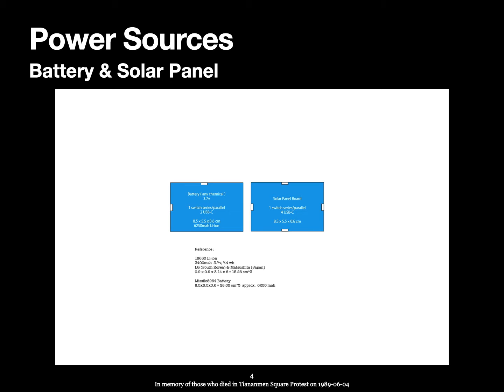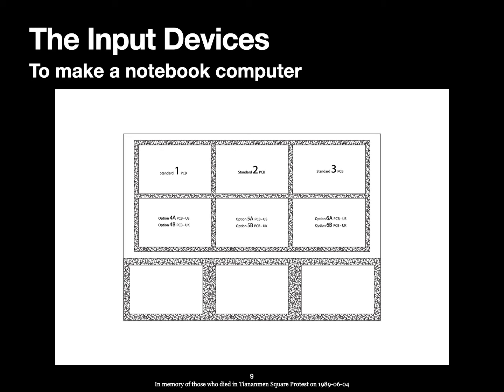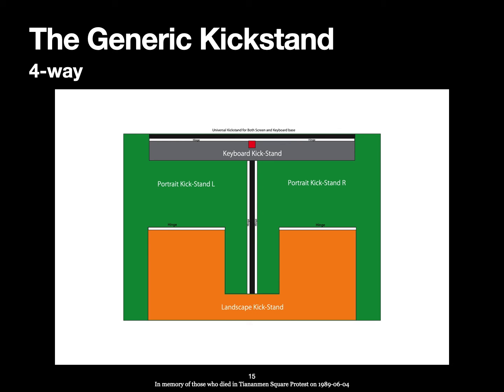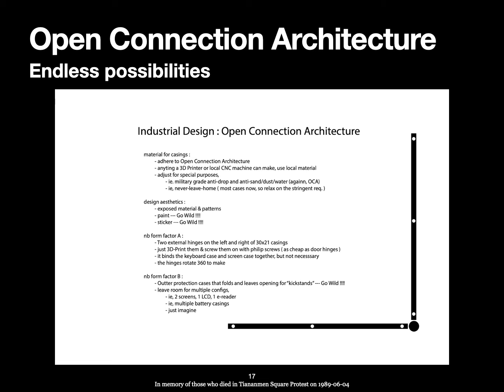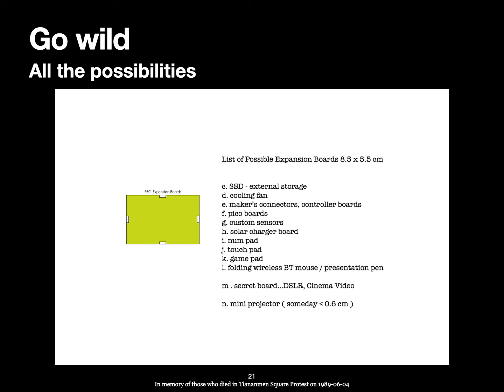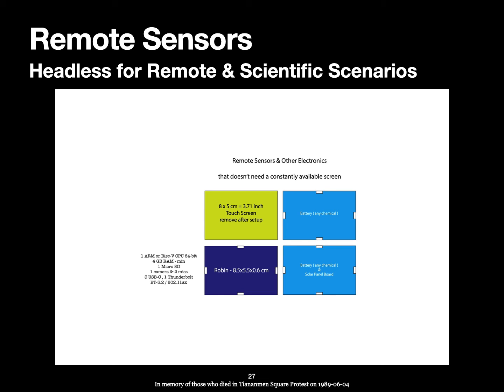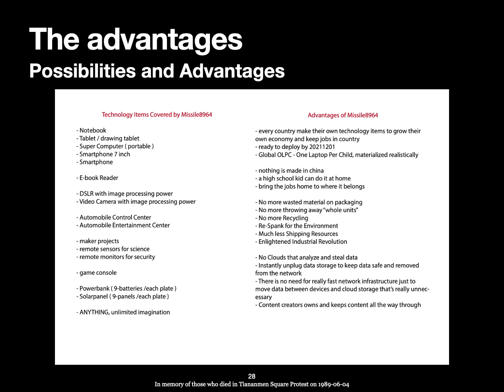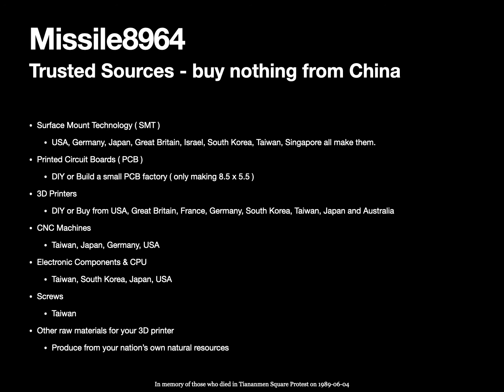Claritism - Missile8964 HW Ref. Design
A public domain hardware reference design that enables every nation in the world to start manufacturing computers, smartphones, and electronics by 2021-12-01.

Claritism is a paradigm shift in Socio-Economic Theory that comes with actionable steps and a technology blueprint. Humanity is going through a crisis brought about by the Wuhan Virus. The basic concept that permeates throughout the Claritism ideology is the removal of undesirable human traits. It includes:

Missile8964 HW Ref. Design
a paradigm shift in Industrial Design called "Open Connection Architecture." It enables every nation on Earth to start manufacturing computers, smartphones, special-purpose, and consumer electronics locally to bring technology jobs home. Missile8964 will drastically reduce the strain on natural resources humanity is currently placing on Earth.

AntiC8964 Linux OS
based on secure Linux distros Septor/Tails/PureOS. The design of this distro aims to block all unnecessary network packets to social media and undesirable regimes from the OS level

Sosumi8964 Browser
a paradigm shift in the topology of the world wide web and the internet. It comes in the following forms:
A peer-to-peer web browser that employs blockchain technology to enable crystal finances as defined by Claritism.
Ultimate Goals

"Universal Equality"
all nations and living beings, regardless of gender, race, language, age, sexual orientation, enjoy equal access to technologies, resources, opportunities, and justified rewards of all kinds.

"Enlightened Industrial Revolution"
With Missile8964, transporting finished and packaged products from a single assembly nation to the rest of the world is unnecessary. Therefore there is also no need for the associated packaging materials to protect the perfection of "new products." Once Missile8964 is activated, only necessary raw materials need to be shipped internationally. It allows Earth to take a breather and repair itself from now on. Our priority is to heal and repair Earth before star-gazing to other solar systems.

"Priority Earth"
Claritism believes humanity should make healing and repairing Earth the top and only priority for technology and business efforts. Star-gazing can wait because without healing Earth first, we will just be reproducing past mistakes on other innocent and pristine planets.

Culturally, Claritism introduces gender-neutral languages and the stifling of religious evangelism to end all types of discrimination.

Politically, Claritism calls for the citizens of the People's Republic of China to instigate their revolution to overthrow the Chinese Communist Party.

The ultimate goal is to manifest Universal Equality on a global scale. Claritism is the beginning of the Enlightened Industrial Revolution. The book also serves as the constitution of "raconteuria", the first Franchise-Oriented Quasi-National Entity what declared independence on 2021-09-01.